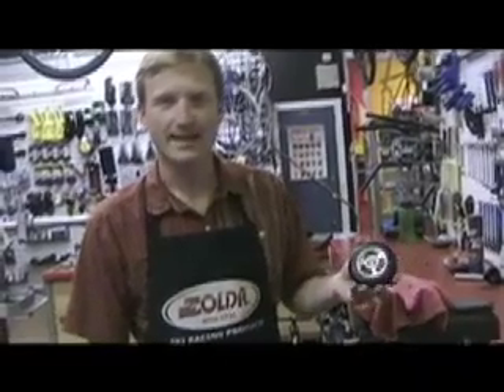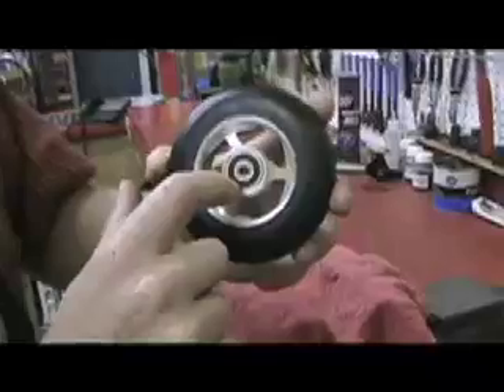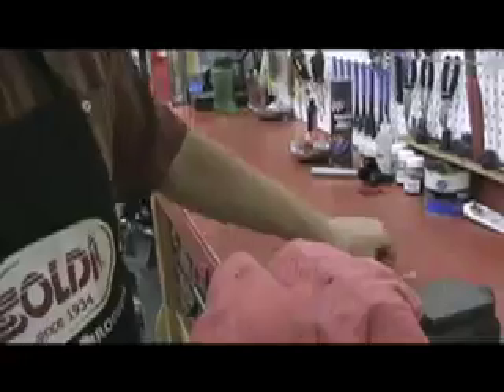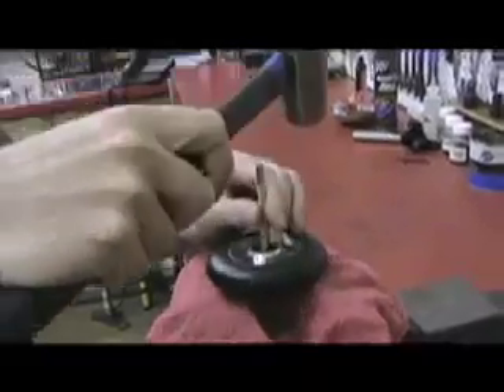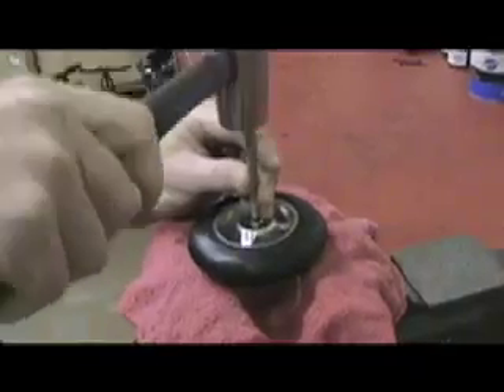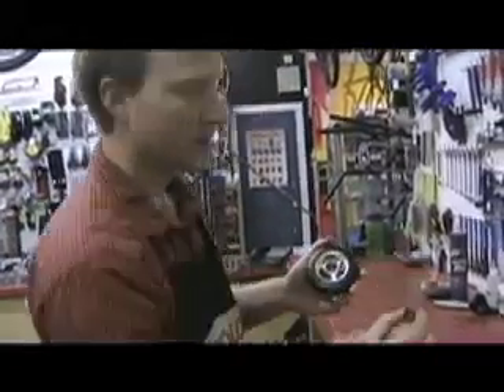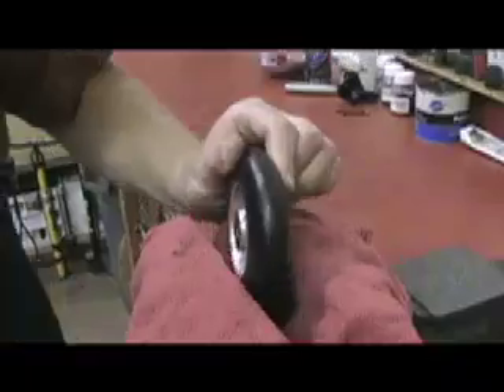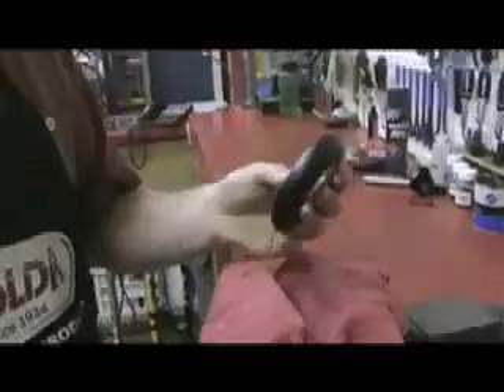WebSkis.com Pro-Ski S5 Rollerski Bearing Removal/Replacement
WebSkis.com Pro-Ski S5 Rollerski Bearing Removal/Replacement How To Video